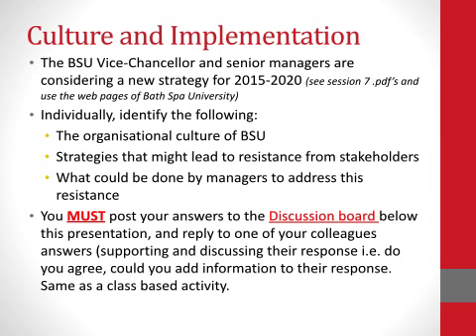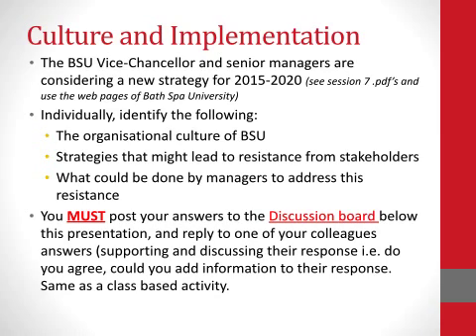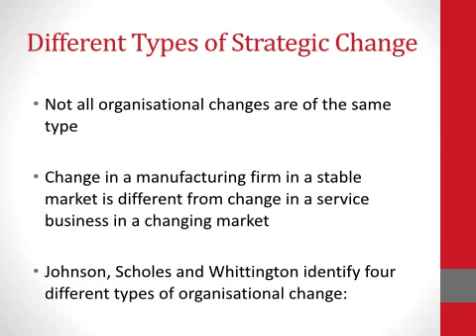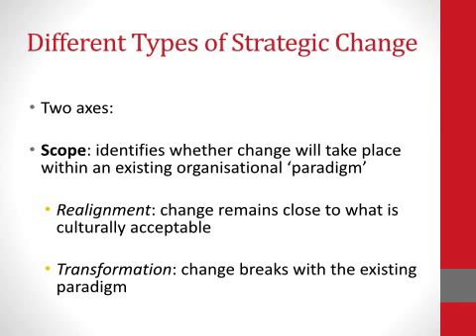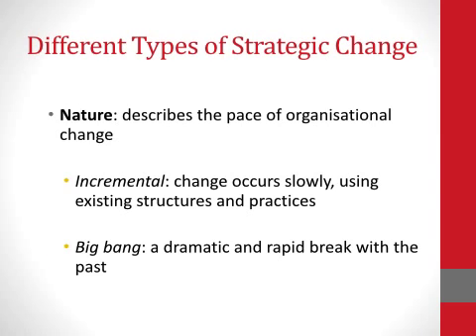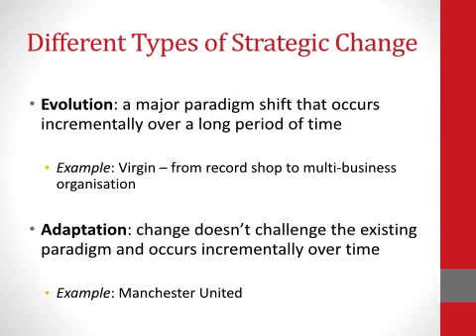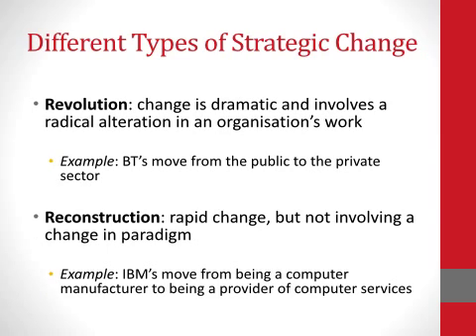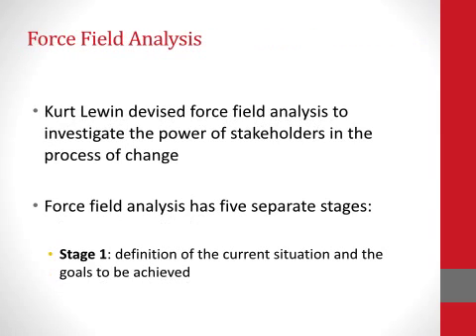BM6007 Session 8 Voice Presentation.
Session 8 VoP.  Implementing Strategies (inc seminar activity)